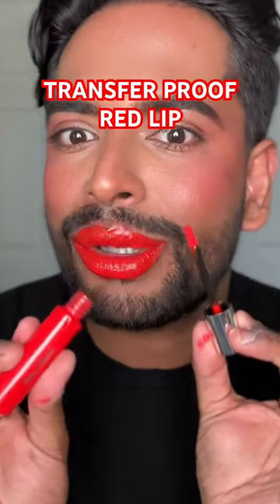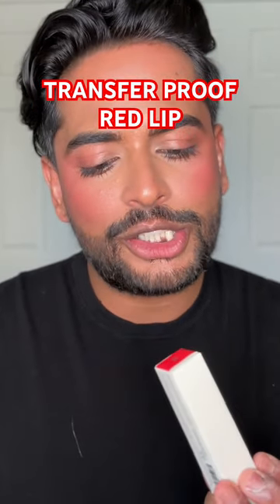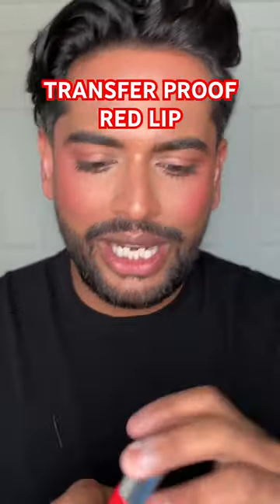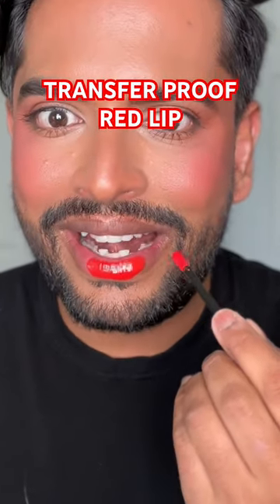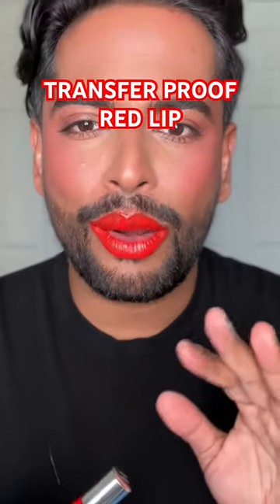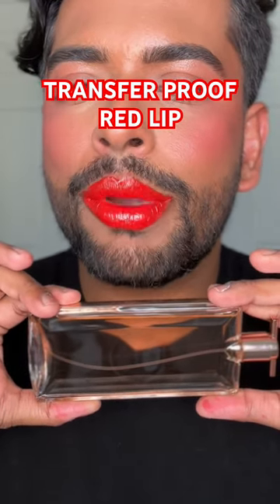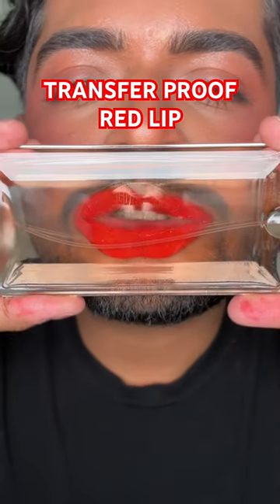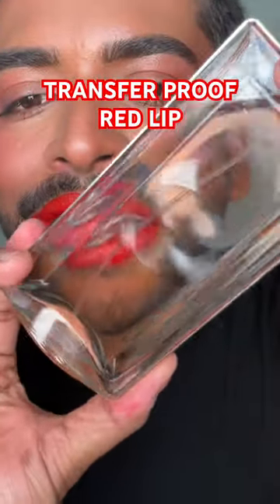Transfer proof RED LIP!💋@hauslabs Atomic Shaker Lip Laquer in the shade Cherry Shine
My goto makeup tutorial for everyday makeup 👍🏽 This routine works every time and the result are beautiful. It’s easy, it’s fast and it’s beginners friendly. You don’t have to use expensive products to achieve this look. It’s the blending technique and product placement that is important. All poducts I used below:⬇️

Caudalie VinoPerfect Serum
Supergoop Protec(tint) 340C
Lancôme Serum Concealer 425C
LYS bronzer stick
Huda Beauty Peach Pie Powder
RARE BEAUTY Soft Pinch Blush Lucky and Love
Hourglass Ambient Light Bronzer
HAUS LABS Color Fuse Blush Pomelo Peach
Benefit Cosmetics Precisely Brow Detailer
SKKN by Kim Lip Liners Nude 13 and 15
Charlotte Tilbury Plumpgasm Gloss Medium Dark
Rephr.to Makeup brushes